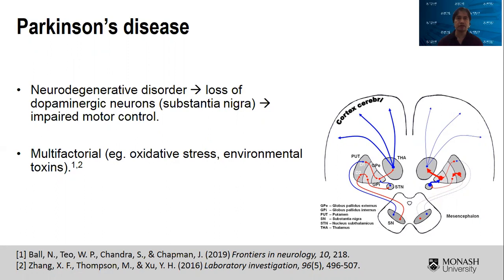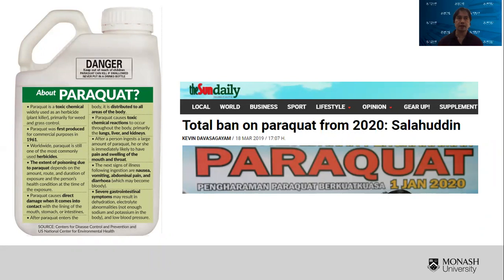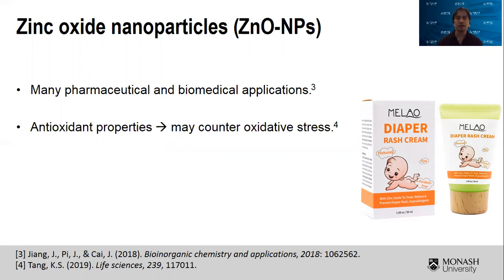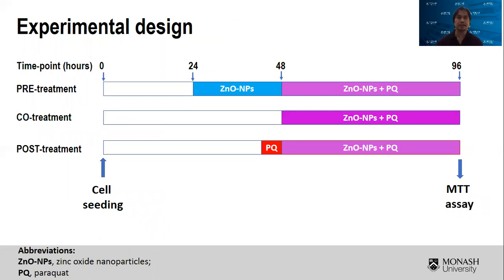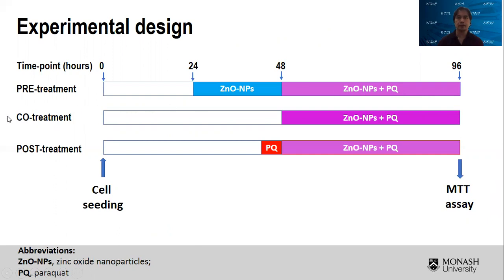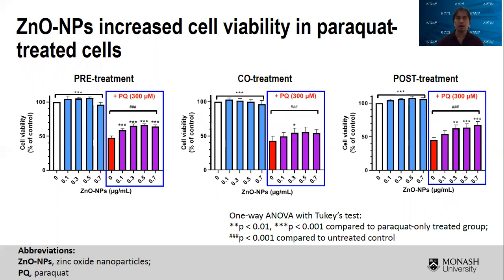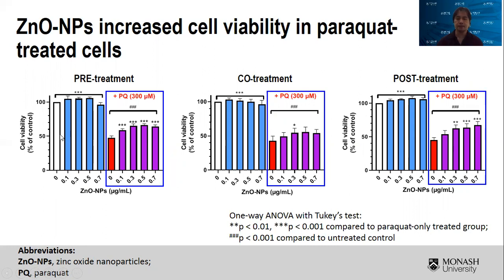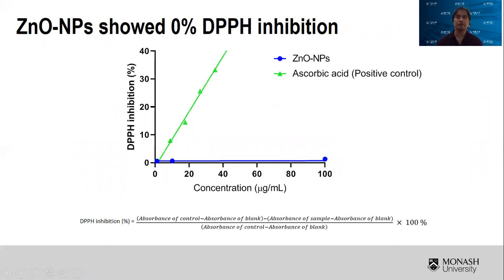OND-12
OND-12: The neuroprotective effect of zinc oxide nanoparticles against paraquat-induced toxicity

Presenter: Kim San Tang (Monash University Malaysia)